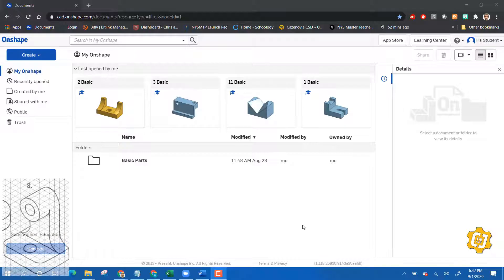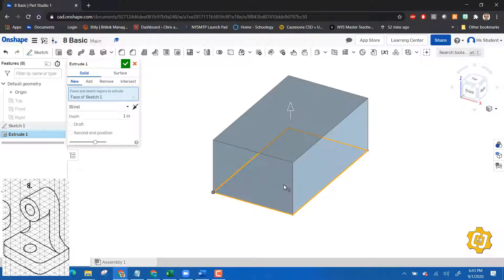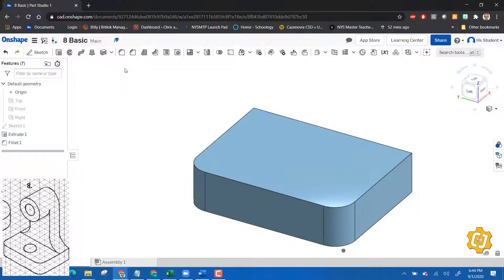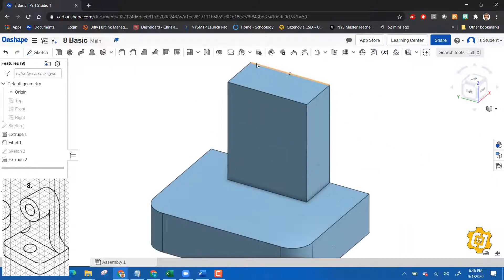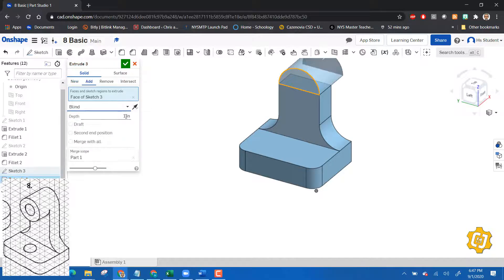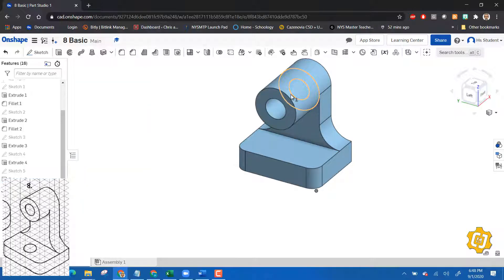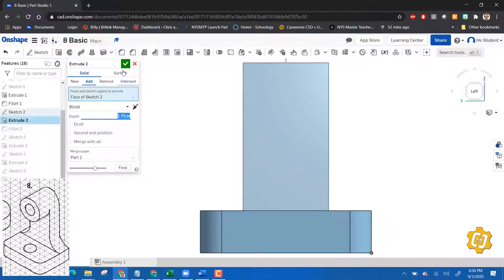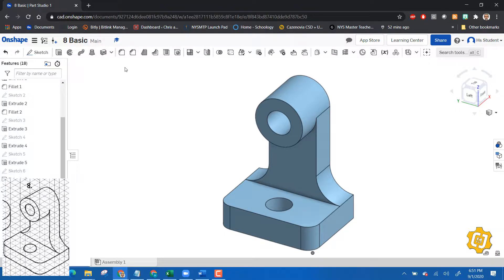Onshape Basic Practice Part # 8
You know what they say... "Practice makes perfect!". So here you go. An Activity/Project that gives you eleven different basic parts to make in OnShape. Be sure to watch the Q & A's, and these will be a breeze!